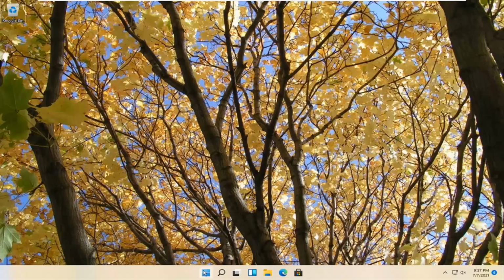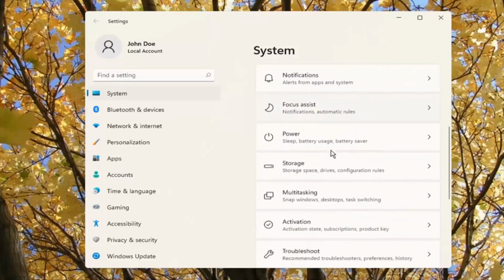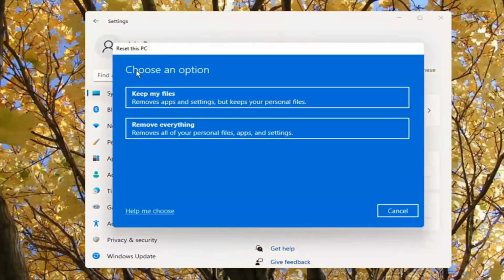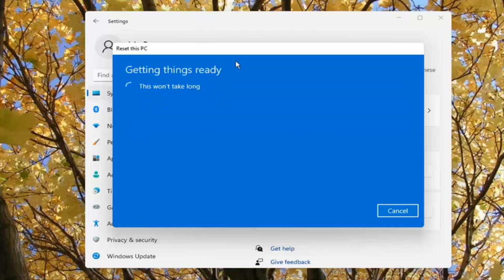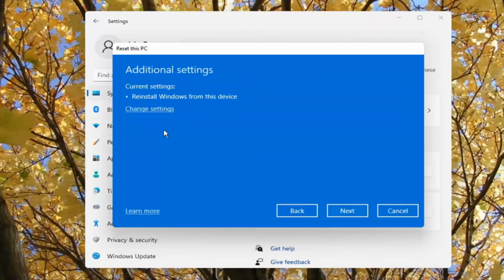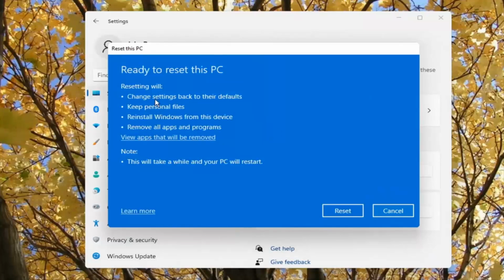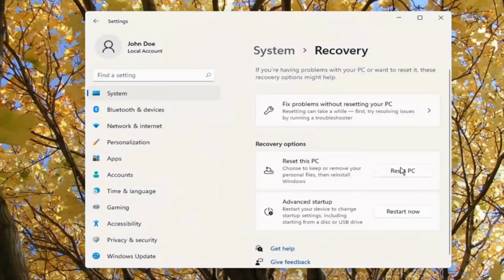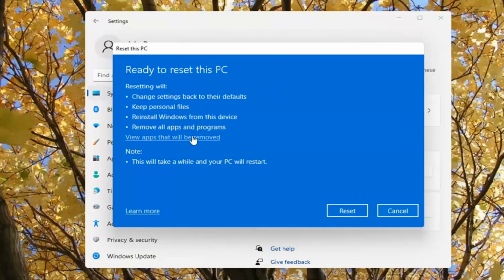How To Factory Reset Lenovo ThinkPad [Walkthrough]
If you want to learn about the factory reset process for Lenovo ThinkPad laptops, this tutorial provides a clear overview of the topic. A factory reset can help address software-related issues, restore the laptop to its original settings, or prepare the device for a new user. This video is designed for Lenovo ThinkPad users looking for reliable information about the reset process. Whether you're troubleshooting system performance or dealing with recurring errors, this tutorial focuses on the important aspects of the topic.

This video provides valuable information for anyone researching how to factory reset a Lenovo ThinkPad laptop without unnecessary complexity. It discusses the purpose of restoring the device and common situations where users may consider returning their laptop to its default configuration. The tutorial is suitable for users looking to improve system stability, address software concerns, or better understand Lenovo ThinkPad maintenance. By focusing on the Lenovo ThinkPad factory reset topic, the video offers helpful insights for managing and maintaining your laptop.